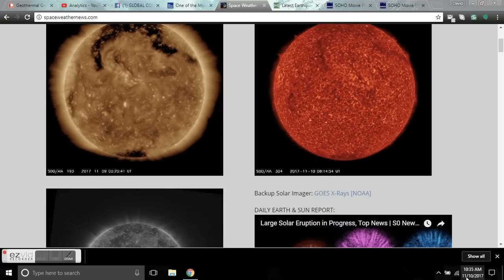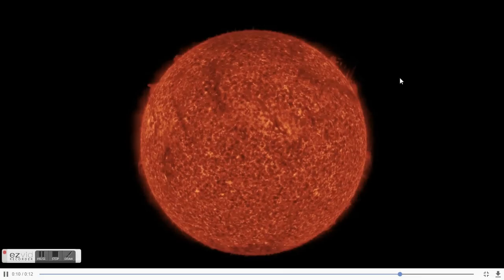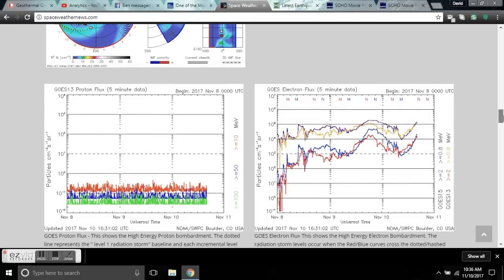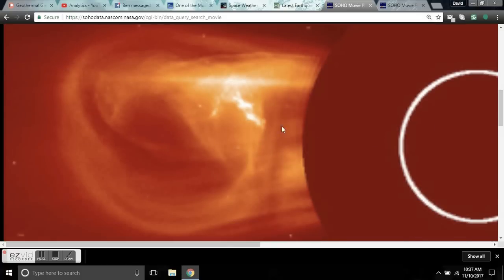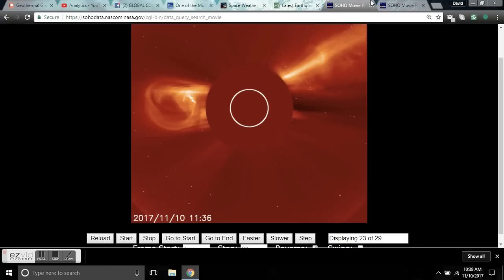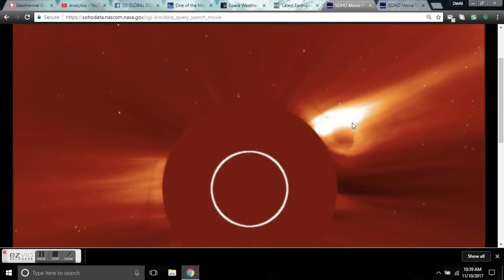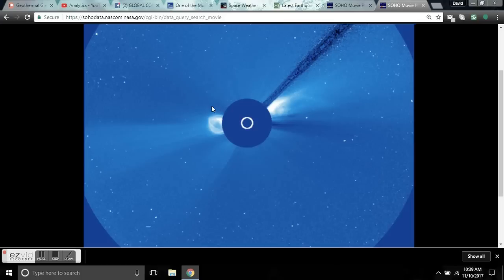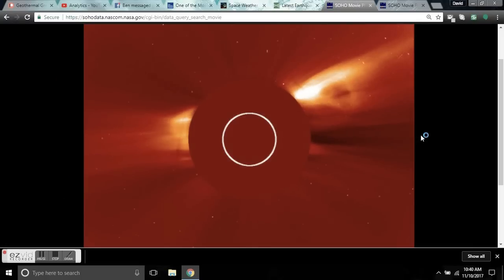HUGE Plasma Filament Destabilizes - Large Solar Eruption Is Ongoing - AMAZING Video Footage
LATEST SOLAR NEWS:
(Nov 10 1251UTC) Solar wind remains intense and low-level geomagnetic storms are possible today. However the larger story (literally and figuratively) is a sequence of erupting plasma filaments. The Blue 131A view has switched to 304A view (Red) to better show these eruptions.

The entire rope release is millions of miles long and ejected in some capacity toward Earth. We'll be watching it. The effects could reach us within 24-36hrs.